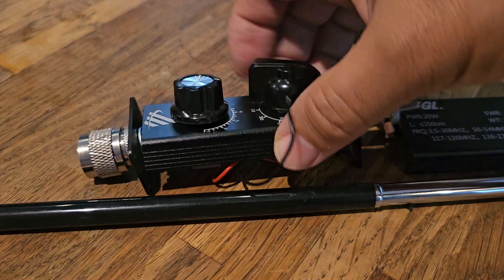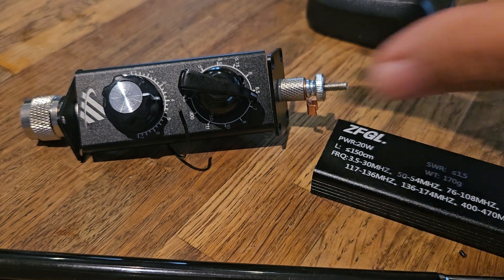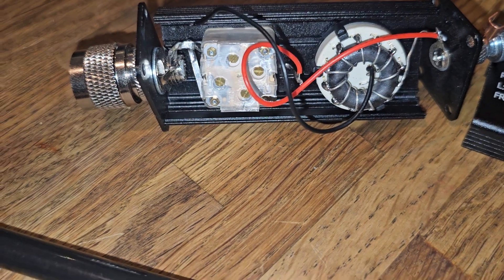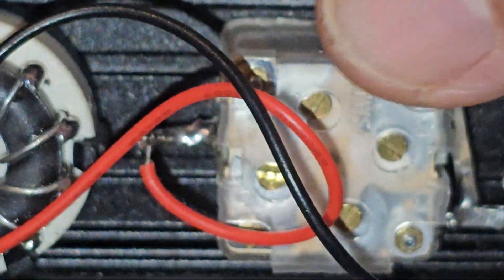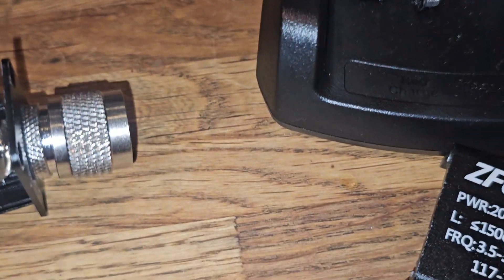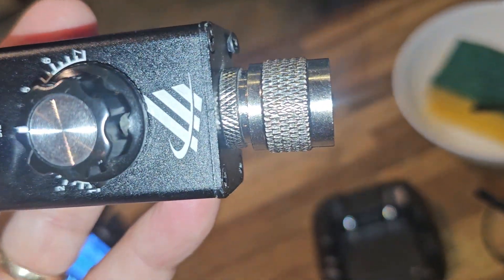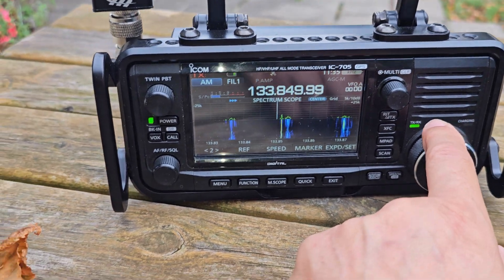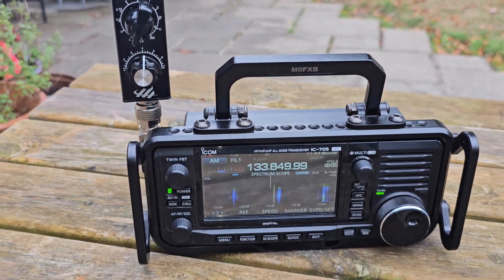Matching Portable Antenna Clone - Fix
ANTENNA
Mini-ANT 20W QRP Shortwave Antenna HF Antenna 5MHz-55MHz Full-Band Tuned Antenna for Yaesu FT-817 818 ICOM 703 K1 K2 USDX MCHF
OM0ET MC-20 LOOP

 Wishcolor HG-20A 20W QRP Antenna Loop Antenna for HF Transceivers 5-30MHz 76-108MHz 110-150MHz